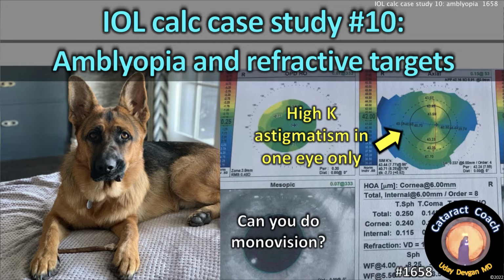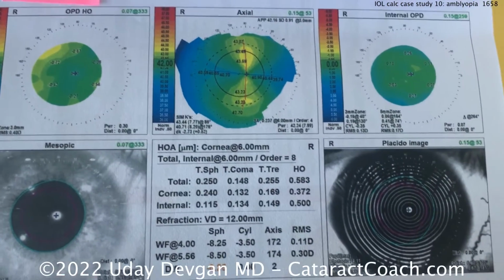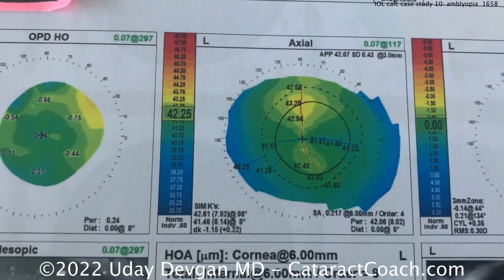CataractCoach 1658: IOL calc case study 10: amblyopia and refractive targets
We often have patients with a history of amblyopia who are now presenting for cataract surgery. The cause of the amblyopia is commonly anisometropia or strabismus related and we need to decide about the right choice for refractive targets and IOL selection. Also which eye should be done first? Can you do monovision? This video goes through many of the common issues with these patients and I give you my best pearls for success. (And don't worry, I have checked the dog's eyes in detail and he does not have amblyopia.)